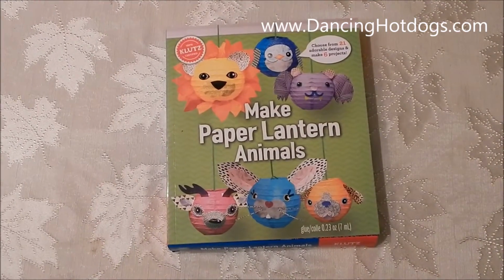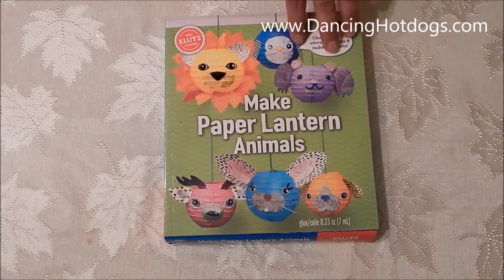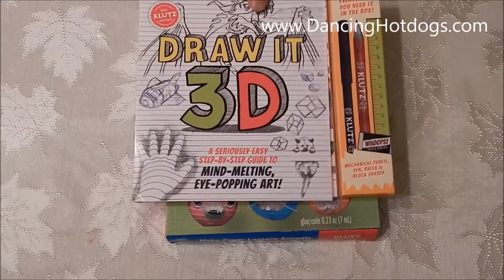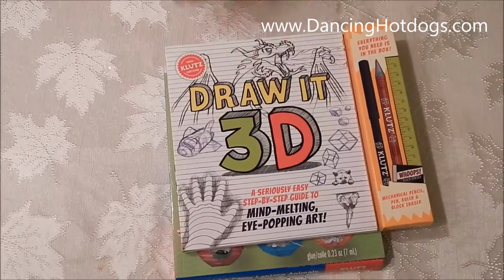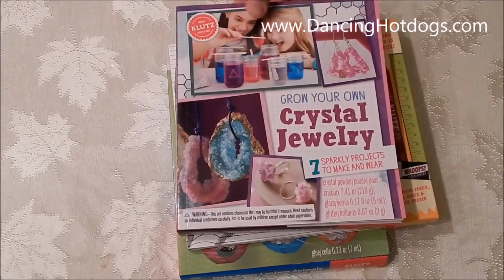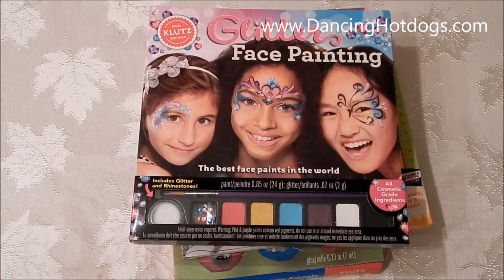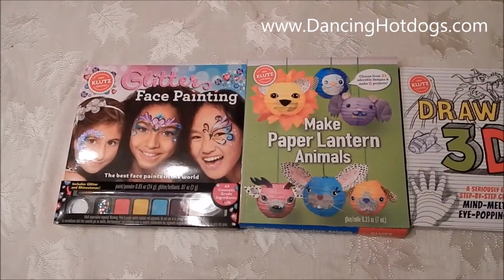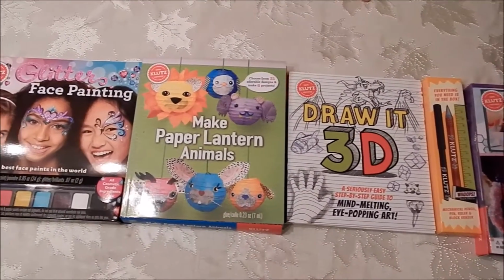New @Klutzbooks Sets for Holidays 2016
Just in time for the Holidays 2016. Perfect gifts for tweens or creative kids by Klutz.